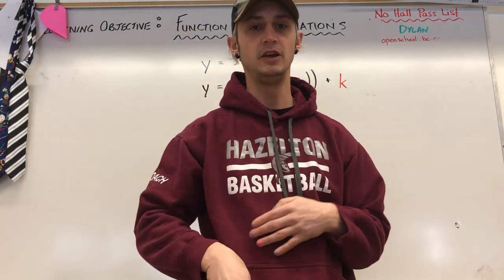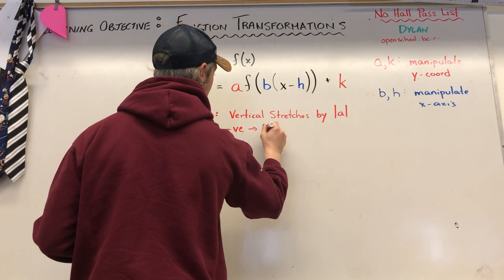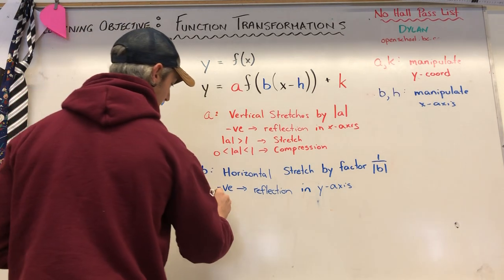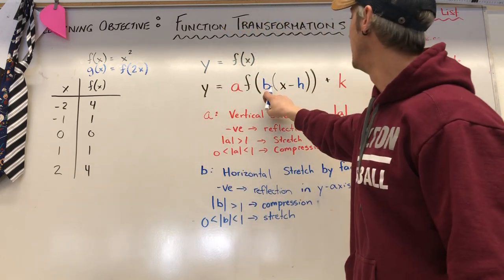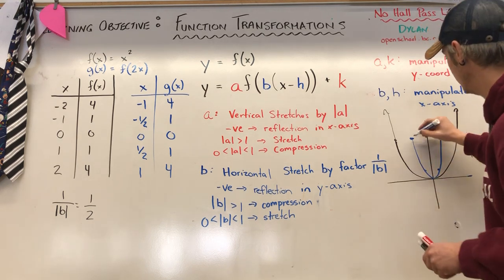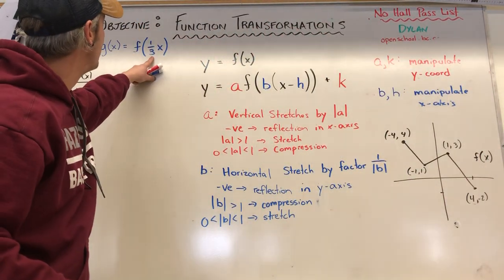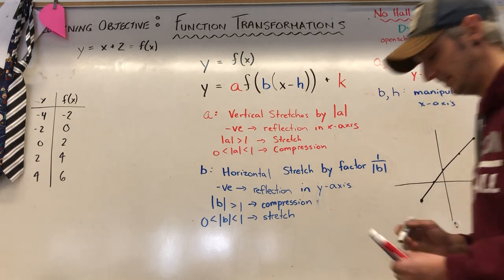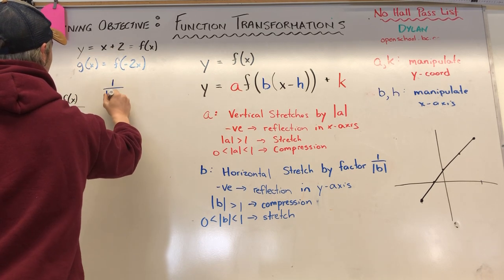Mr. Nelson - Function Transformations (y = f(bx))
Function Transformations of y = f(bx). Horizontal stretches and compressions